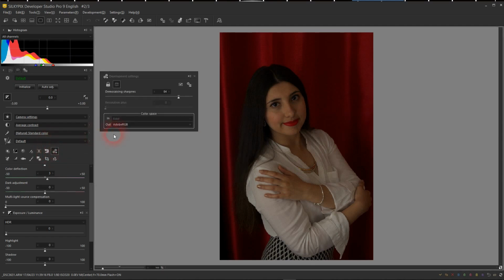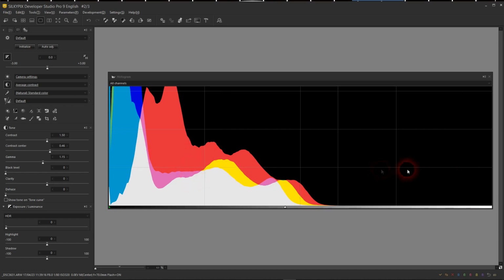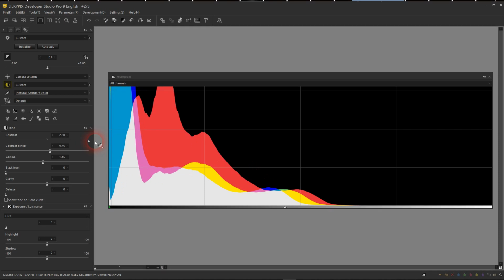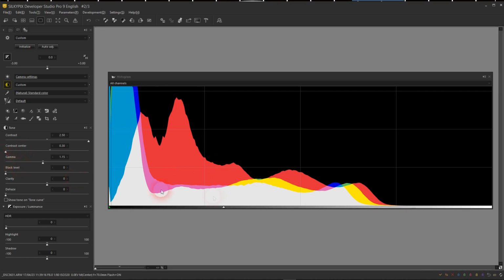Adjusting and mastering exposure on the histogram scale using Silkipix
In this Silkypix video, I will demonstrate how to master and adjust exposure using the histogram. As you know English is not my natural language, you may find some different ways of expressing myself. I wish things were different but I can not change who I am, and the alternative at the moment was not to give you. So I preferred to give you and hope for better opportunities. The best way to realize what you have now is to compare everything you want to, but do not forget that now who controls it is you.

Now you can use the subtitles.